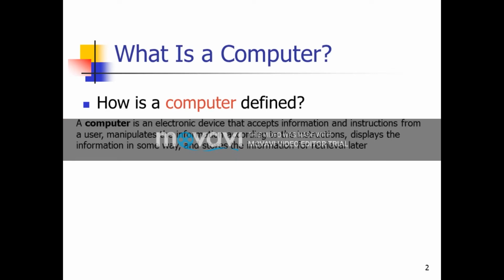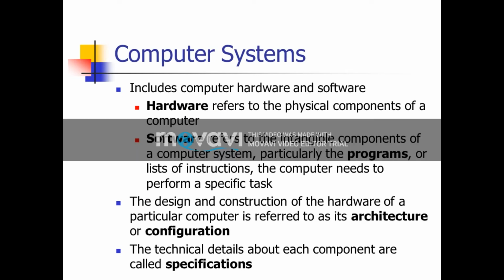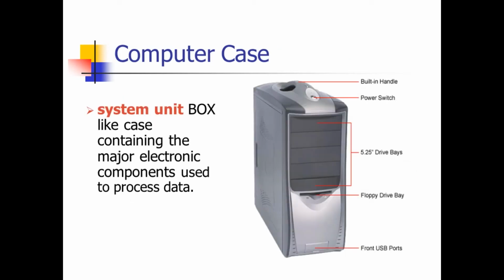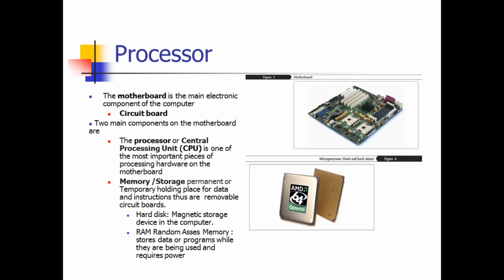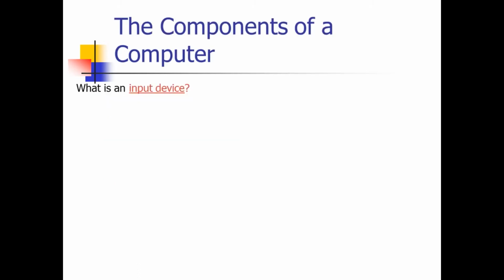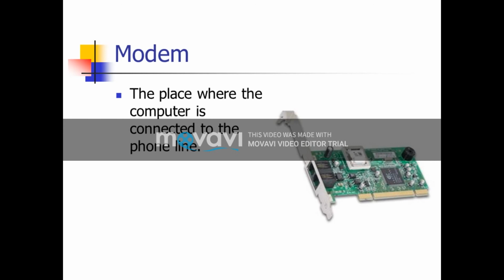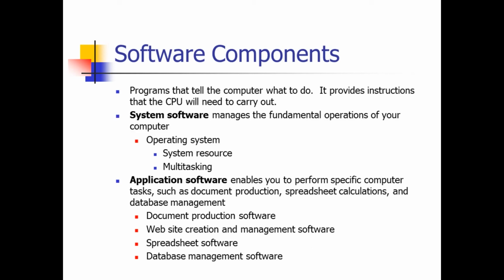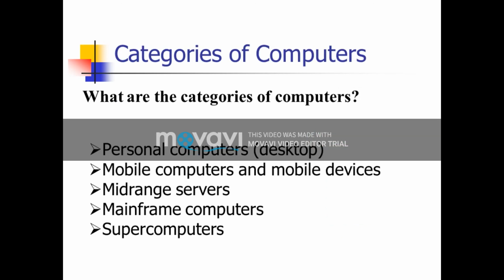introduction to computers